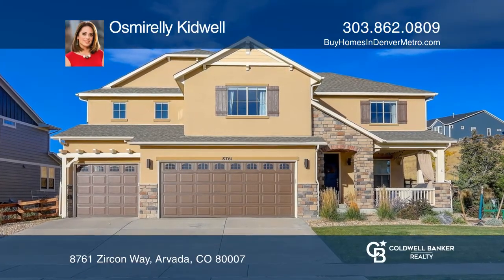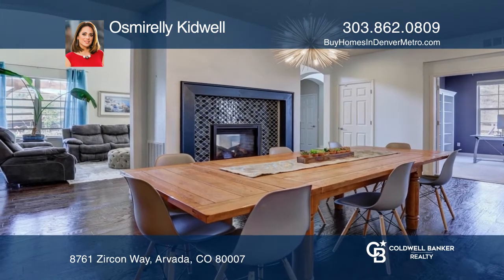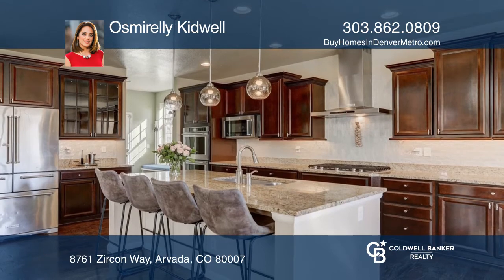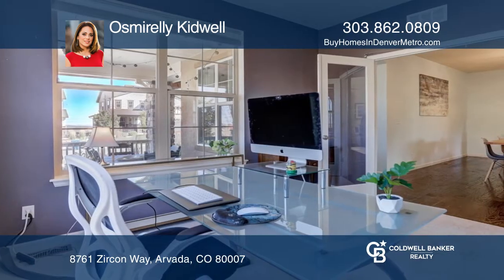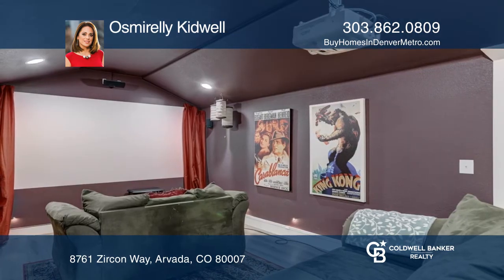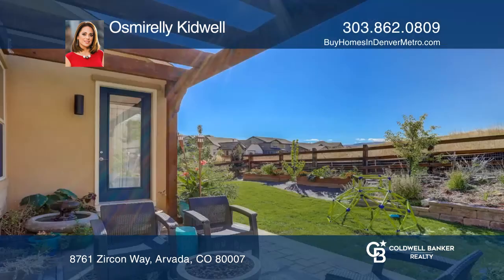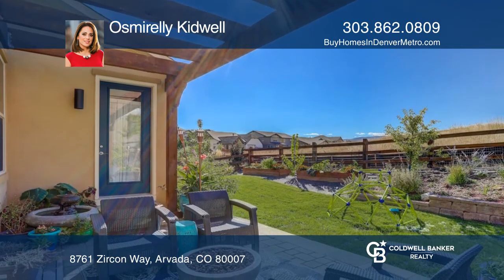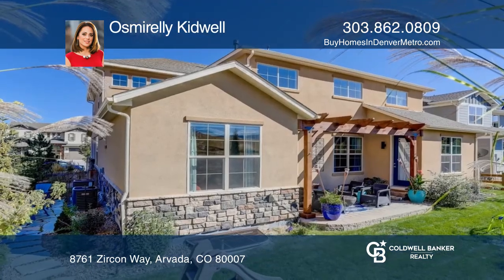Osmirelly Kidwell presents 8761 Zircon Way Arvada, CO | ColdwellBankerHomes.com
8761 Zircon Way, Arvada, CO

This five bedroom/four bath pristine home in Leyden Rock could be yours! You enter from an expansive covered front porch to upgraded hardwood flooring throughout the main level. Open floor plan. Soaring double heightened ceilings with stacked double windows infusing the home with natural sunlight. G